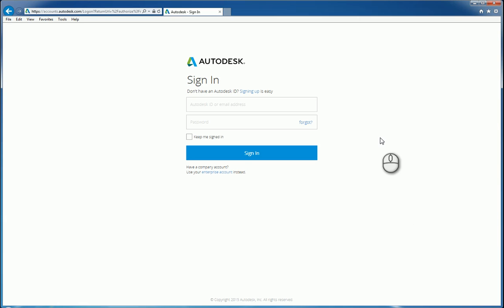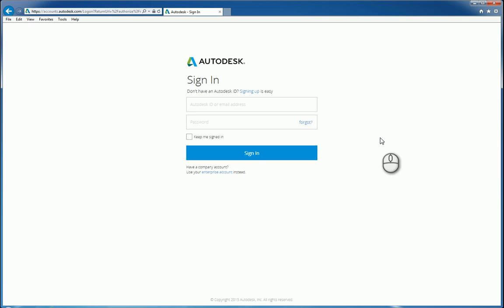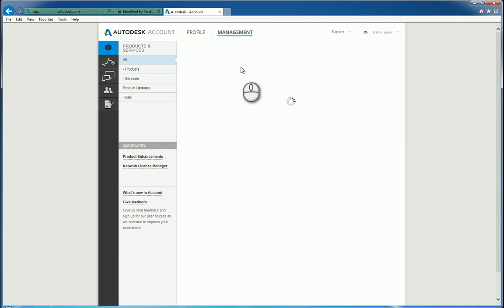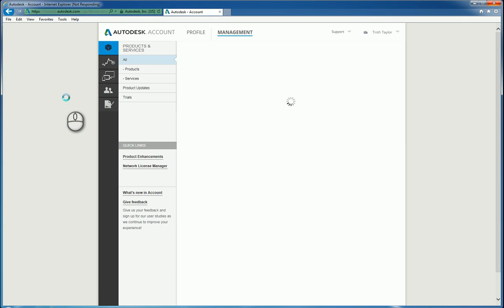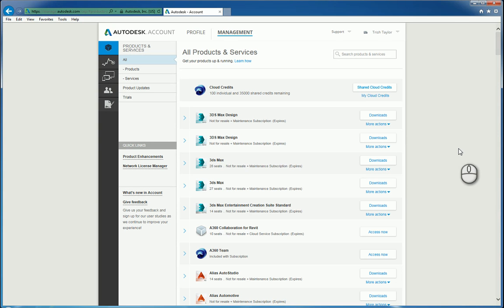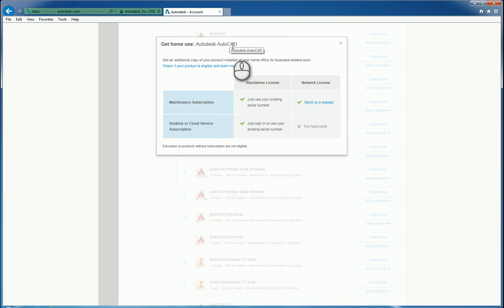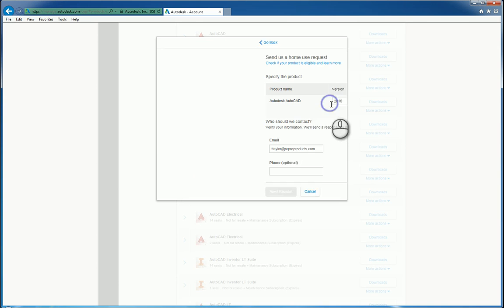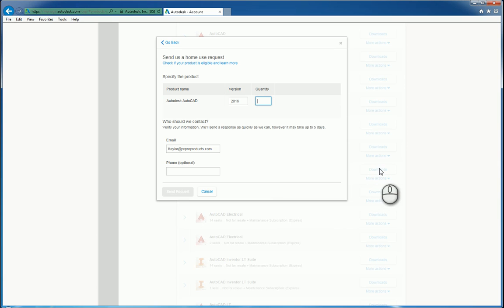Autodesk Accounts: Home Use License Request - A How To Guide